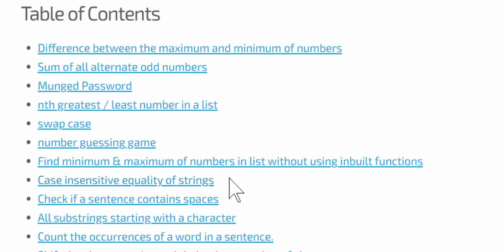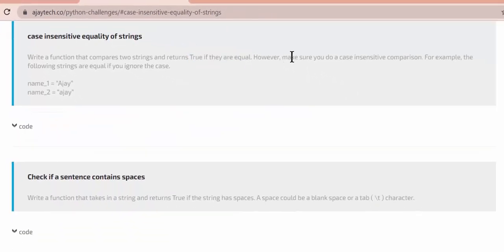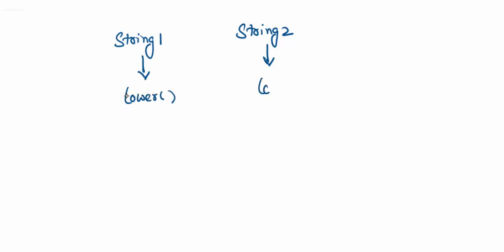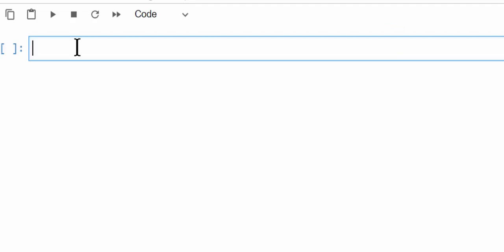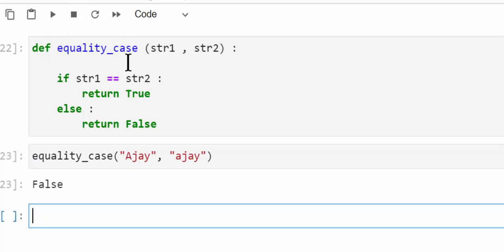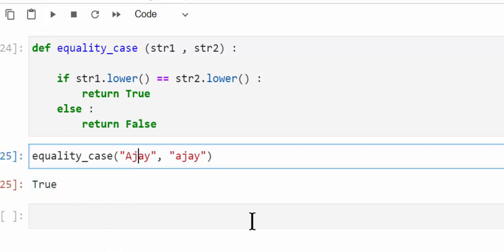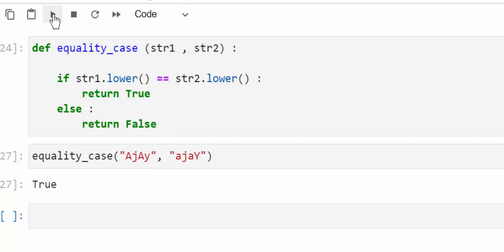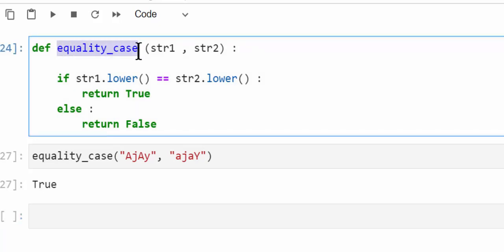Python Challenge - Case insensitive equality of strings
Write a function that compares two strings and returns True if they are equal. However, make sure you do a case insensitive comparison. For example, the following strings are equal if you ignore the case.

name_1 = “Ajay”
name_2 = “ajay”